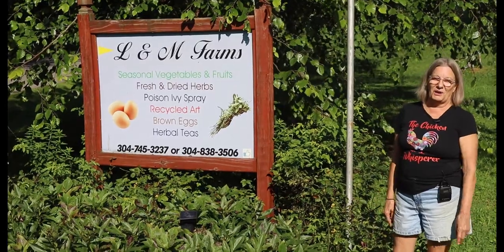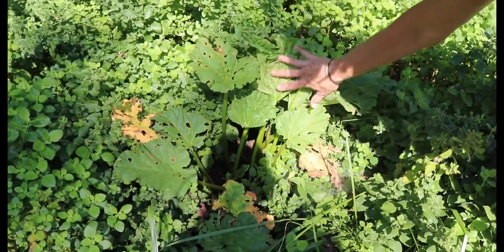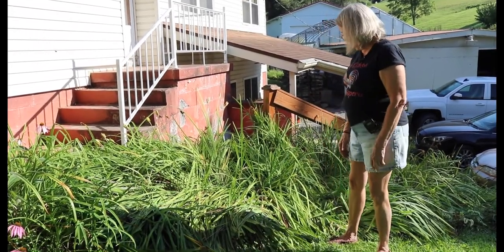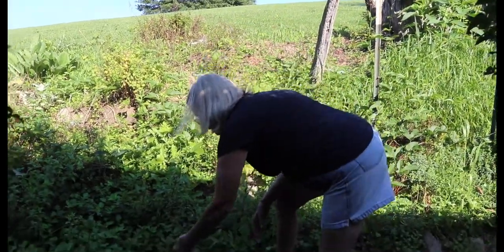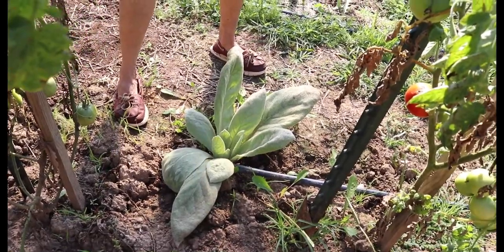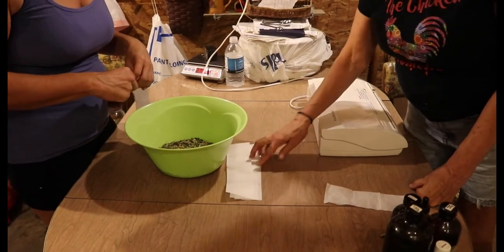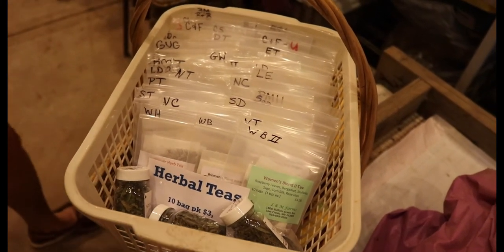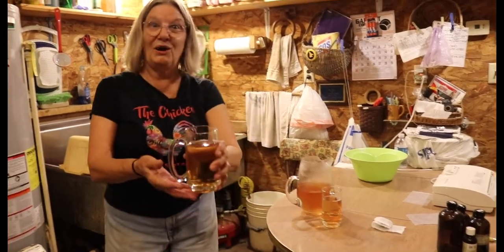L&M Farms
Culinary herbs and teas